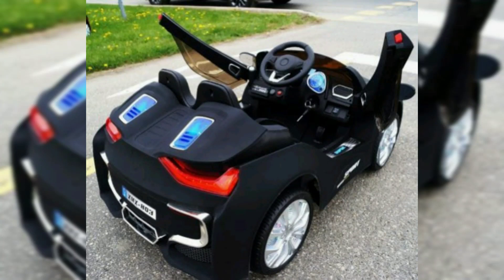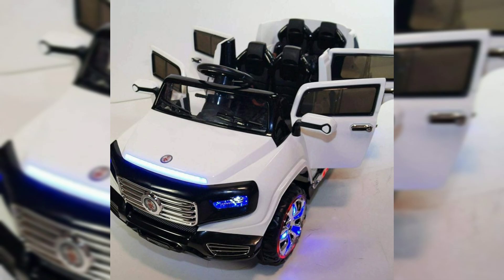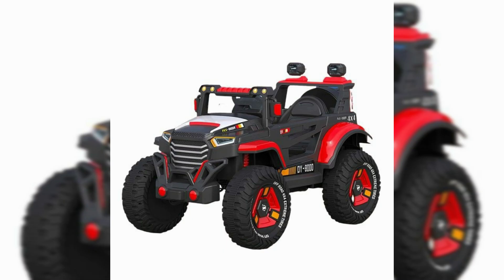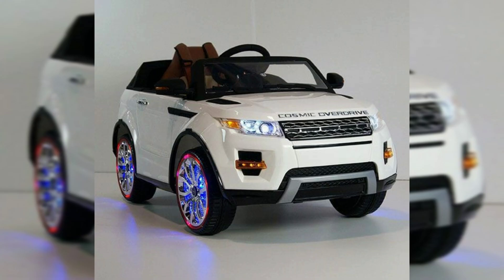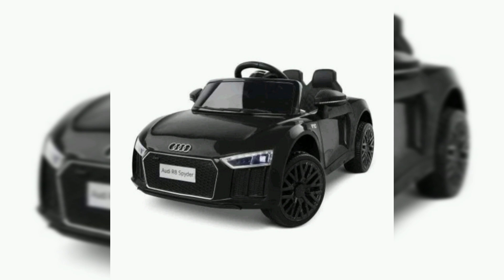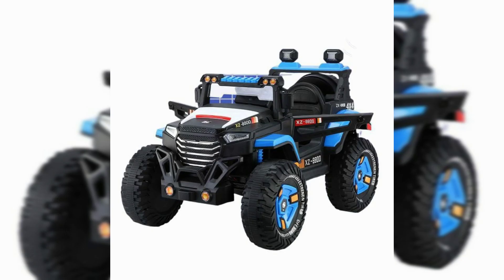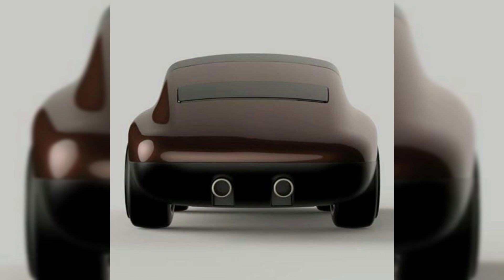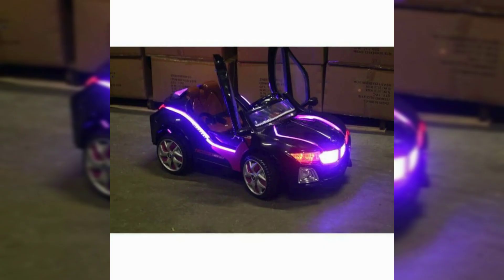Amazing Toy Cars For Kids || Beautiful Kids Car Design || Kids Car Lover.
In this Video You'll Know About,,
Model Car Design 2022 ||
Kid's Toy Car Design...
Latest Car Design Ideas For Kid's.
Kid's Car with Different Model's.
Toy Cars For Girls Design 2022||
Kid's CAr Ideas For Boys...
Electronic Car Ideas For Kid's.
Remote control Car's For kid's.